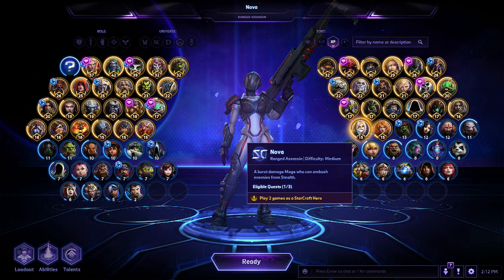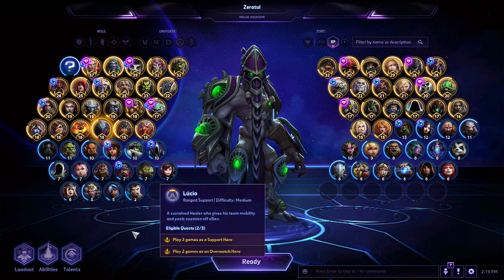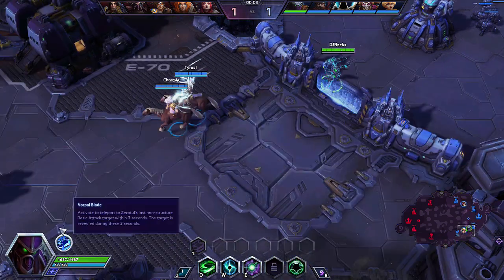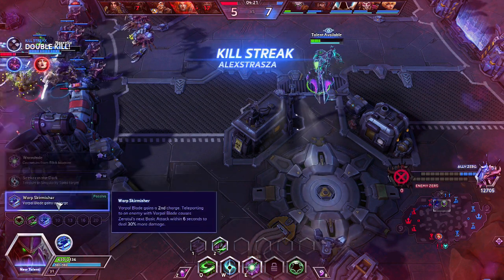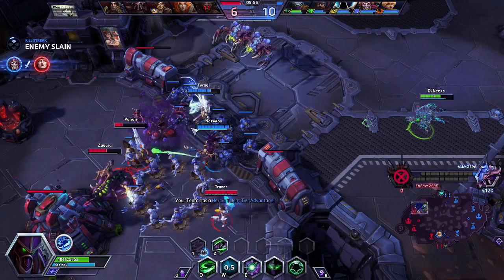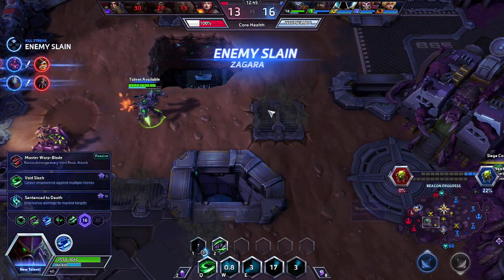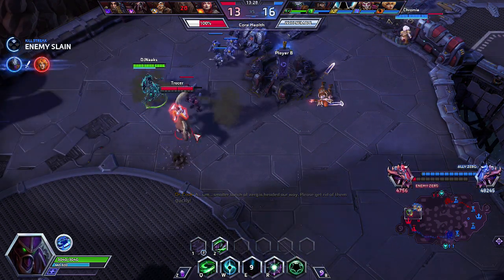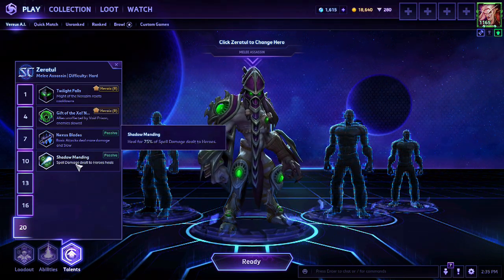Heroes Of The Storm: Zeratul Rework (Stealth Changes)